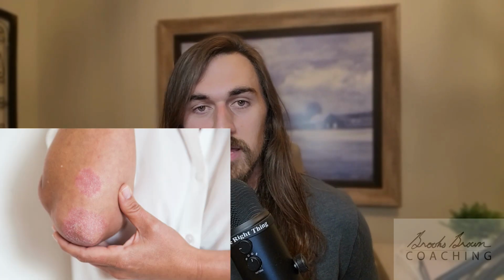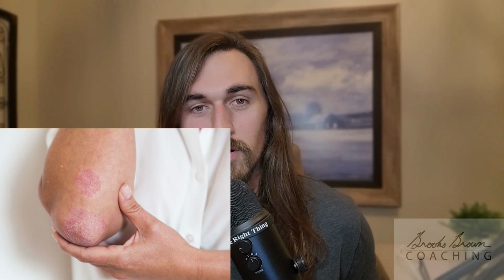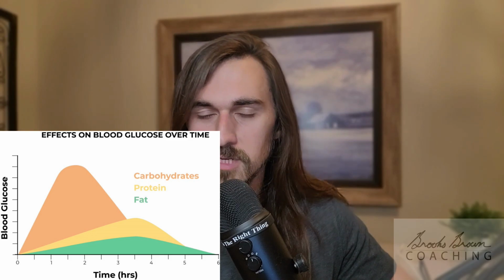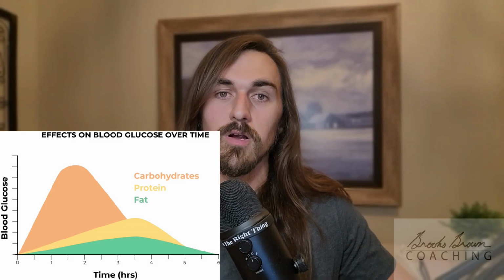What Is Insulin Resistance? | Signs That You Could Be Insulin Resistant & What You Can Do About It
Insulin resistance is a problem facing up to 84 million people in the United States alone, and many of them don't even realize they have it. Watch this video to learn what insulin and insulin resistance is, warning signs that you may be insulin resistant, and what you can do about it to keep the problem from becoming irreversible.

BrooksBrownCoaching.com

00:00 – 00:30 Intro
00:31 – 01:45 What is Insulin?
01:46 – 03-31 What Does Insulin Do?
03:32 – 06:39 What is Insulin Resistance?
06:40 – 07:21 Abdominal Obesity
07:22 – 08:22 High Blood Sugar
08:23 – 09:14 Acanthosis Nigricans
09:15 – 10:18 Skin Tags
10:19 – 10:48 Psoriasis
10:49 – 11:48 Large Pores and Acne
11:49 – 12:49 Tinnitus and Hearing Loss
12:50 – 13:25 Slow Wound Healing
13:26 – 15:00 Arthritis and Joint Pain
15:01 – 15:34 Gout
15:35 – 16:49 Muscle Loss
16:50 – 17:15 Fibromyalgia
17:16 – 18:20 Dyslipidemia
18:21 – 20:10 High Blood Pressure
20:11 – 22:34 Water Retention
22:35 – 23:30 PCOS
22:31 – 24:03 Craving Carbs
24:04 – 25:10 Insulin and Cancer
25:11 – 26:02 Why is Insulin Resistance So Common?
26:39 – 32:51 How to Reduce Insulin Resistance
32:53 – 33:36 Do You Need My Help?